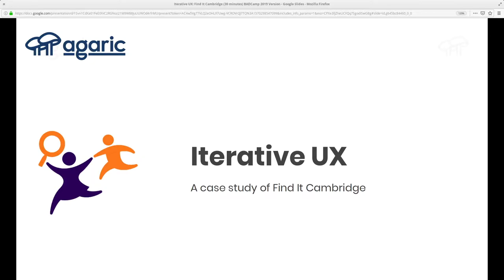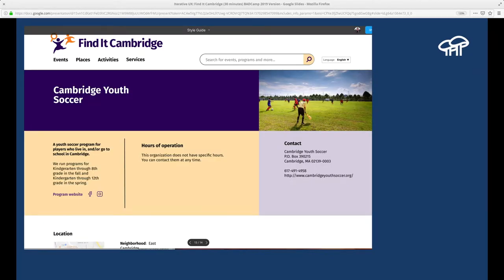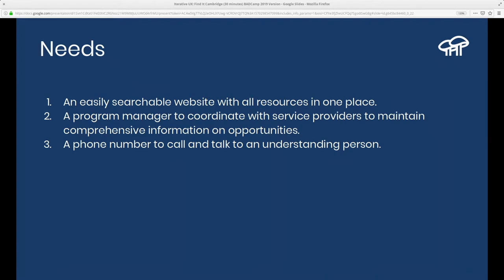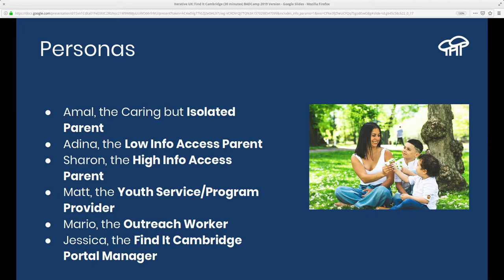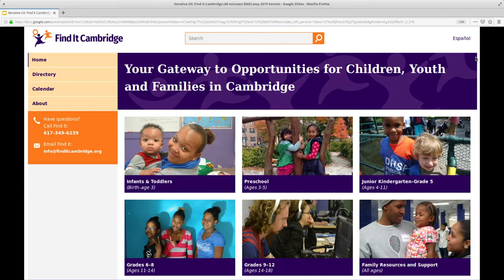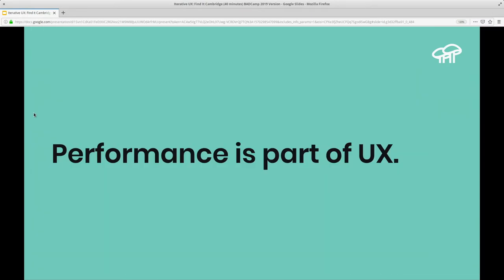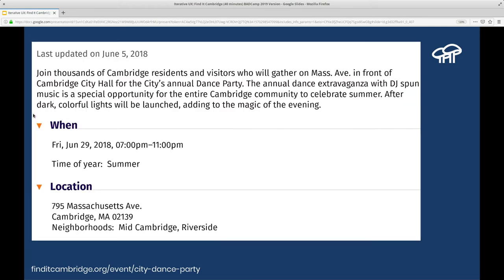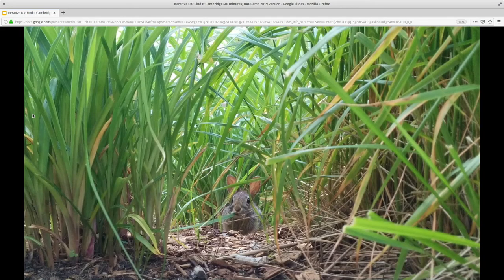Iterative UX: Find It Cambridge Case Study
Benjamin Melançon
Clayton Dewey

A handful of visionary people in the city of Cambridge, Massachusetts wanted an online resource to help families easily find activities, services, and resources.

Find It Cambridge was informed and further inspired by extensive initial research done by Code for Boston and the City of Cambridge.  As this was wrapping up, the city brought Agaric in, so we found ourselves in the incredibly fortunate situation of starting with this in-depth knowledge.

This session will start with highlights from this research conducted before anything was built.  Next, we will take you through the iterations of design and mockup testing led by Todd Linkner, our design partner.  We'll also cover the learning from the initial user testing with people in a library computer lab, which was particularly real-world conditions for this site!  Finally, we will go into the iterative improvements continuing through today, regularly informed by feedback from people using the site in real conditions.

We will also discuss the challenge of balancing client feedback with user feedback and offer strategies for making sure user needs are prioritized, including how to be a user advocate no matter what your role in a project is. We will take you through some of the client-developer decision processes and present what we've learned and how we plan to continue building on what we've learned as we continue to build on this amazing citizen resource.

The philosophy throughout has been listen, watch, learn, and then use the knowledge gained to develop and prioritize enhancements and new features. The most interesting parts, as so often, lie in the details.  This session will also present frankly what could have been done better, and what could still be done better.